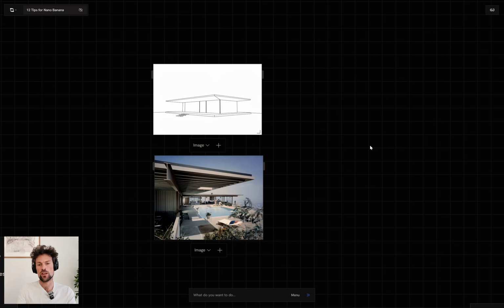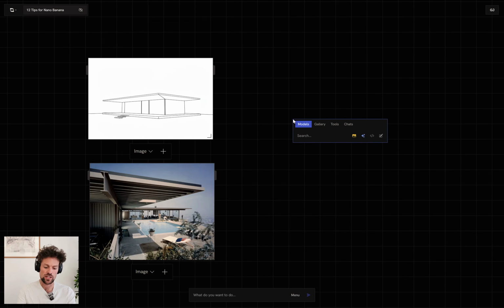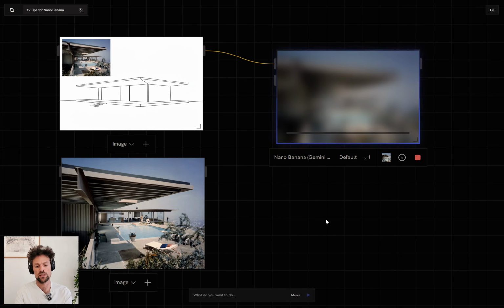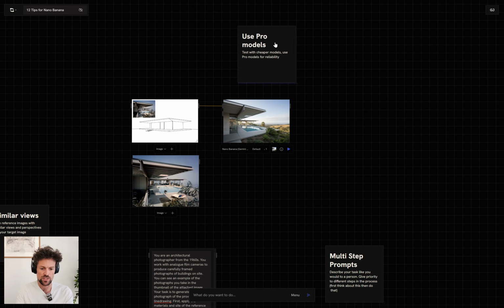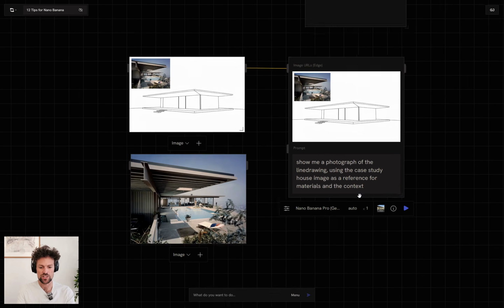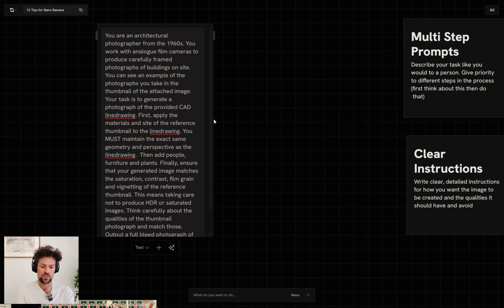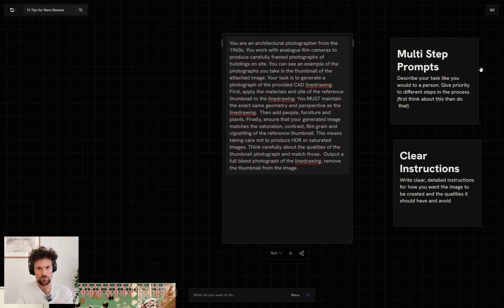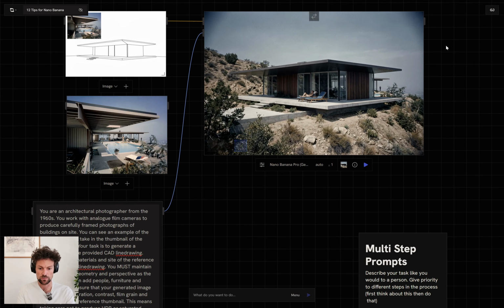Controlling photographic styles with Nano Banana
Part 2 of the Nano Banana Tips series. We share a few more tricks and techniques for controlling the output of nano banana images when you need to achieve a very specific style. This helps give you a lot of control over photographic style, colours, context and framing, even when using vastly different reference images to your screenshot.